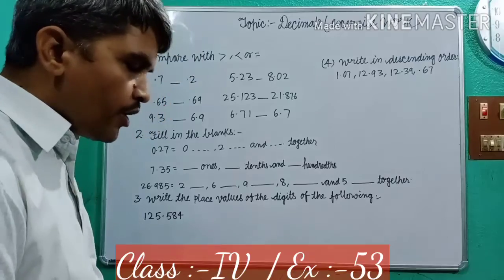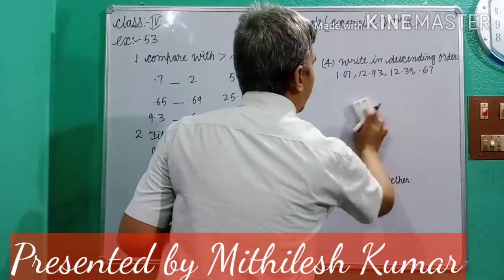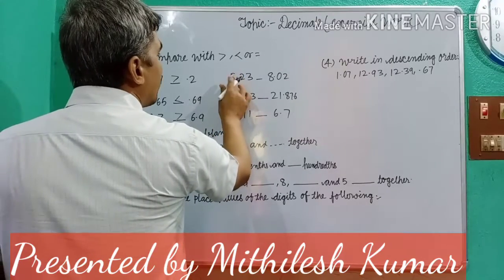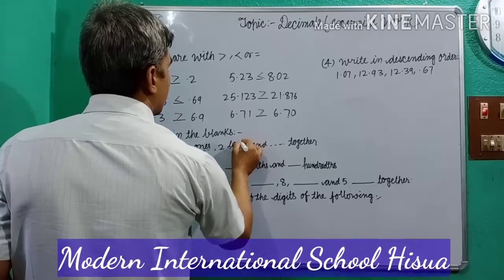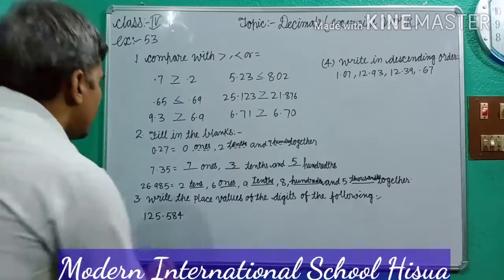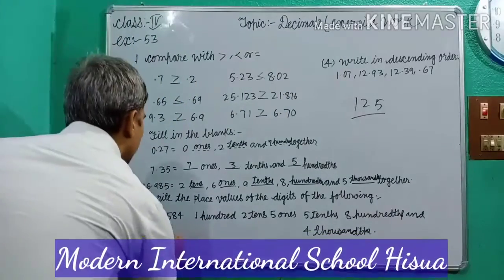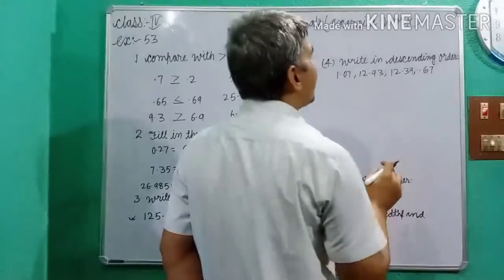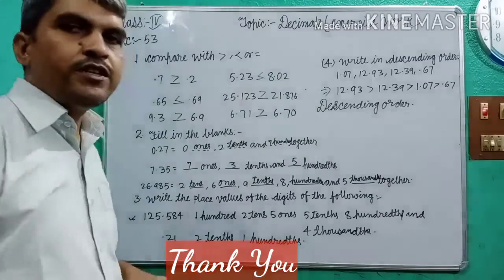Class-4 Ex:-53 Topic:- Decimals Exercise work